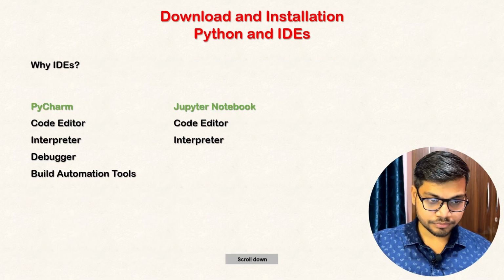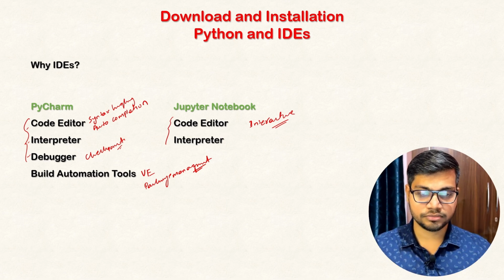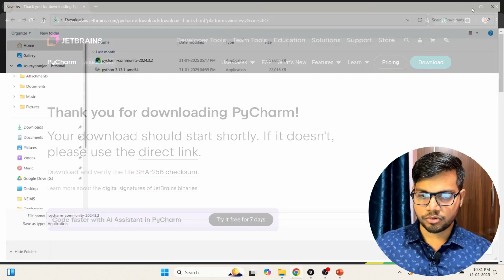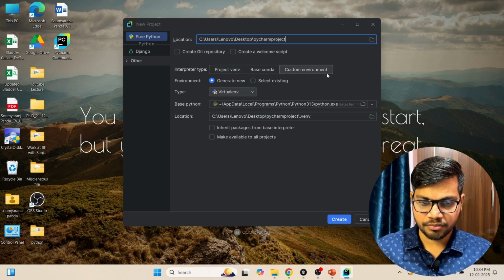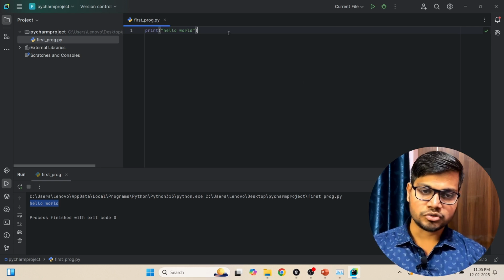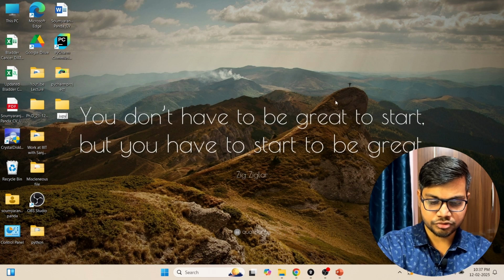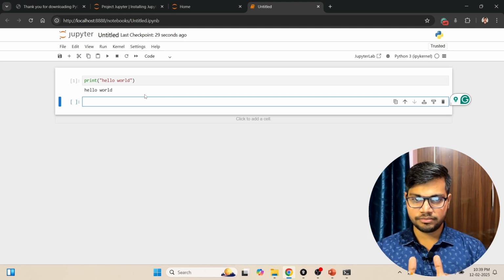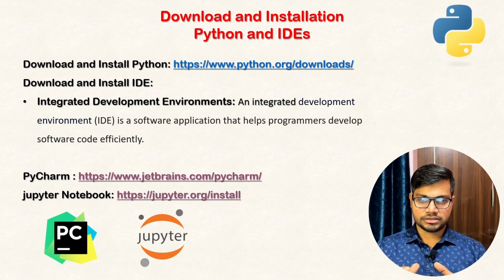Download and Install PyCharm & Jupyter Notebook on Windows 🚀 | Step-by-Step Guide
Want to set up the perfect coding environment for Python? 🐍 This beginner-friendly guide walks you through the step-by-step installation of PyCharm and Jupyter Notebook on a Windows system!

🔹 In this video, you’ll learn:
✅ How to download and install PyCharm on Windows
✅ Setting up Jupyter Notebook for Python development
✅ Verifying the installations and running your first script